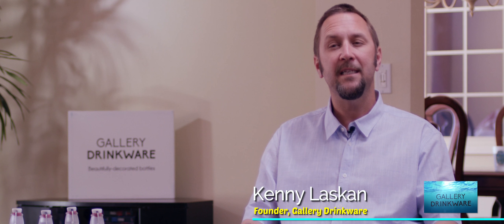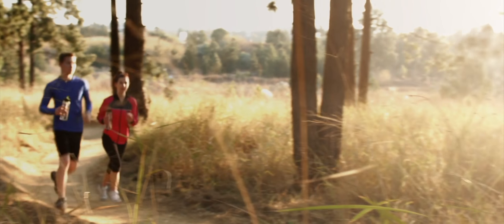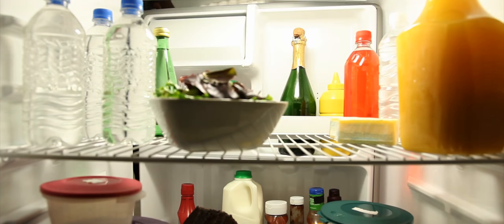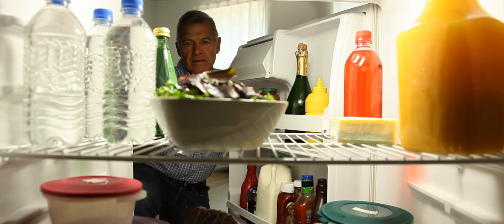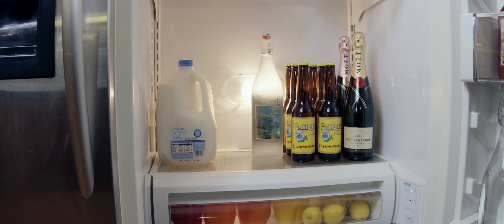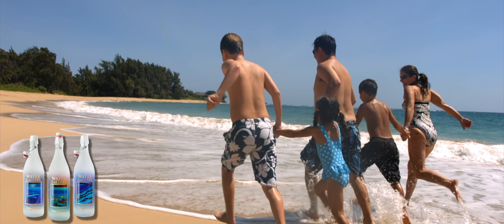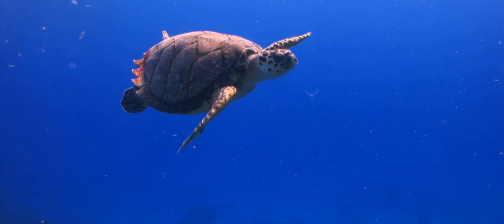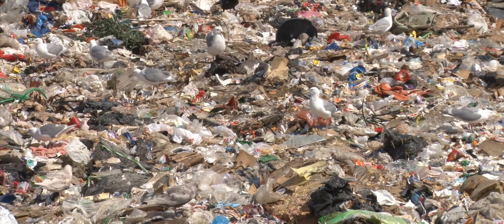Gallery Drinkware Home Use